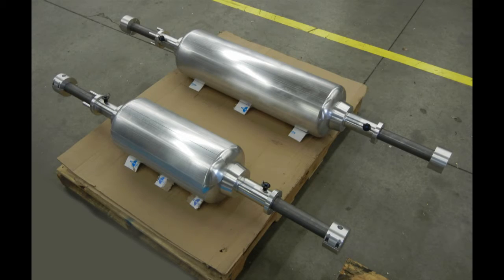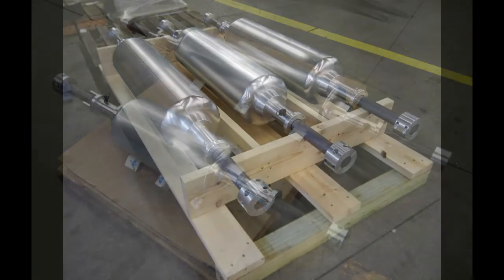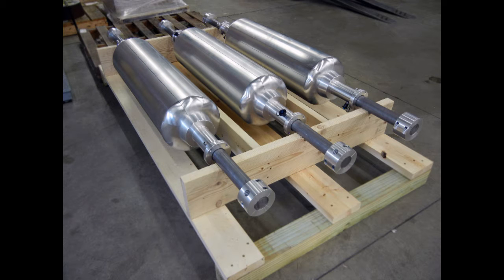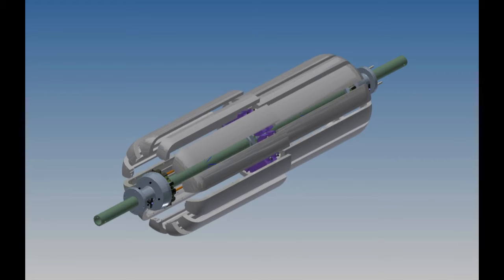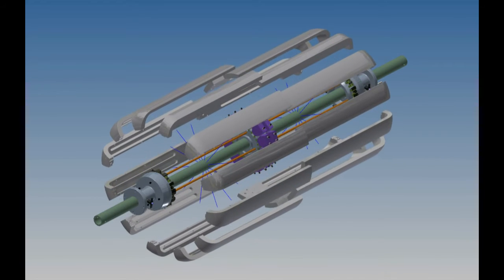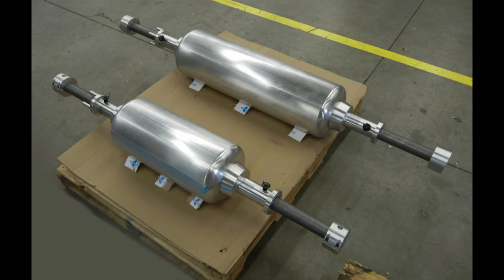Large Mandrel Assy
In a joint effort with one of our customers, New Ulm Precision tool helped to design and develop a family of large custom mandrels that are used in an automated cell. New Ulm Precision Tool offers custom tooling solutions that are clean, simple, and solid. The way they should be.